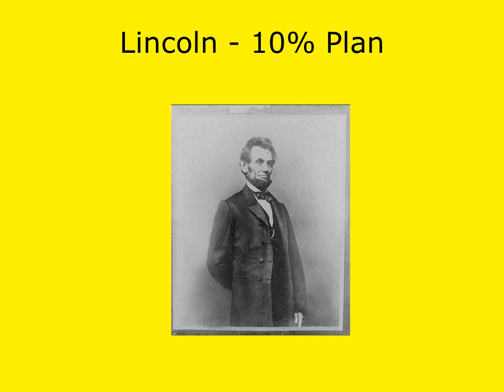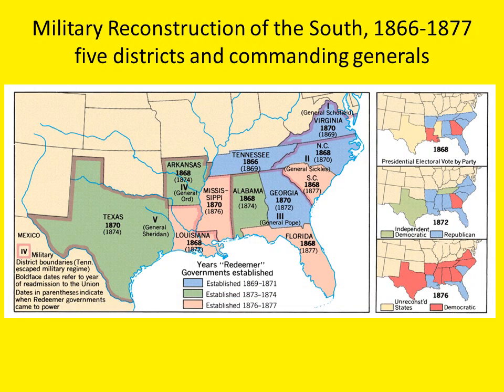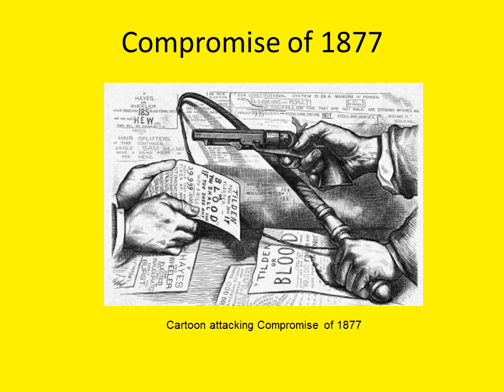Reconstruction.wmv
A brief lecture on Reconstruction after the American Civil War.